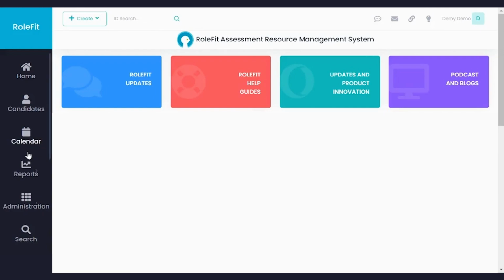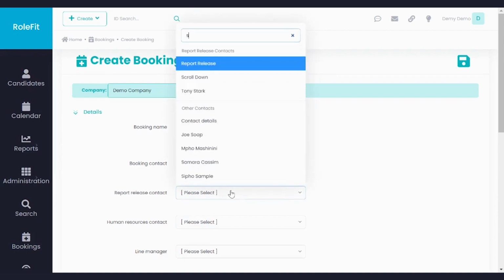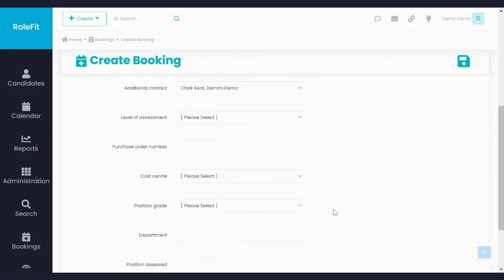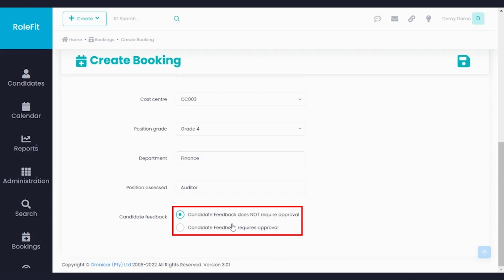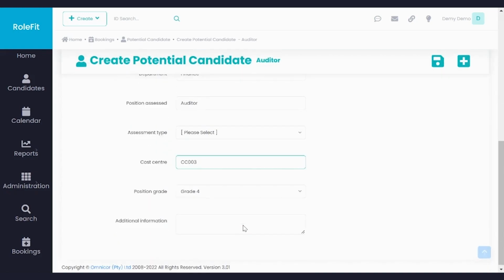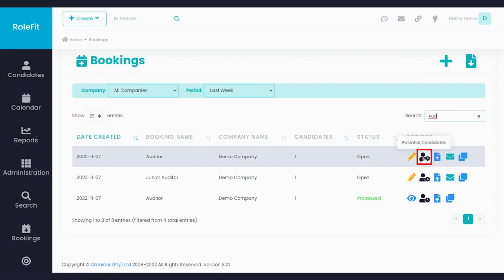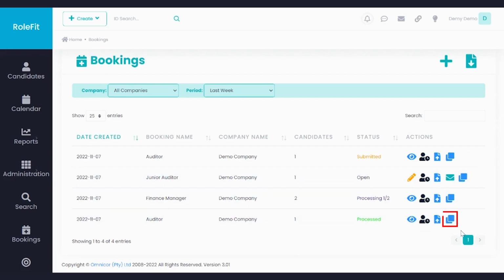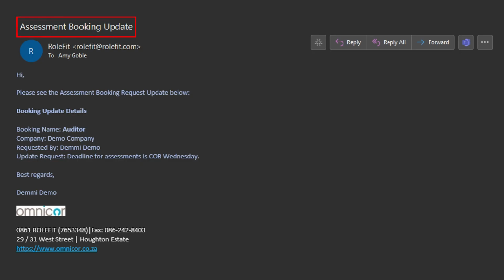RoleFit Booking Guide